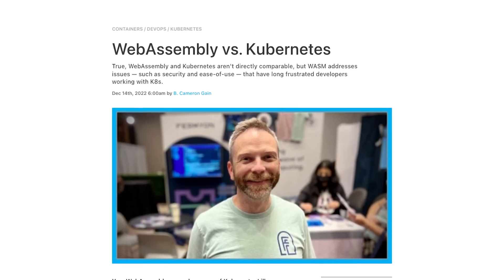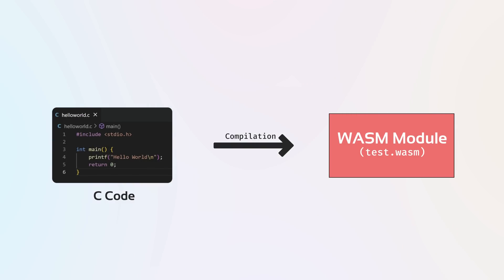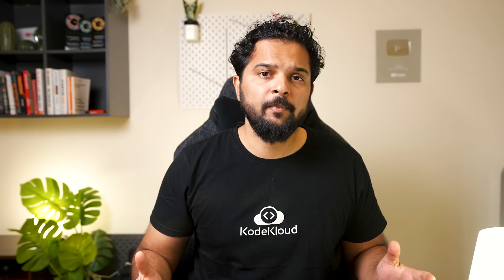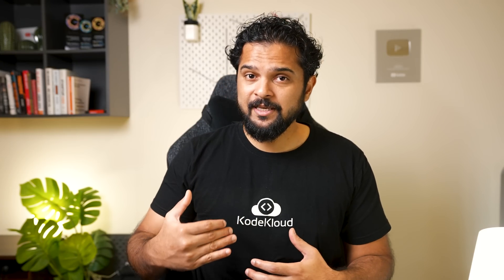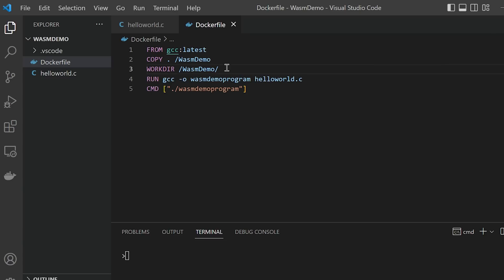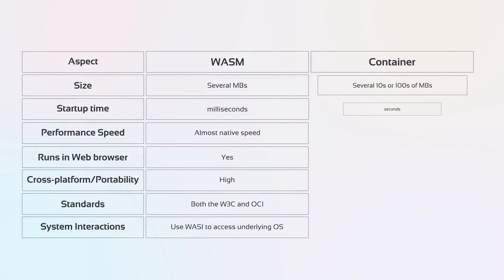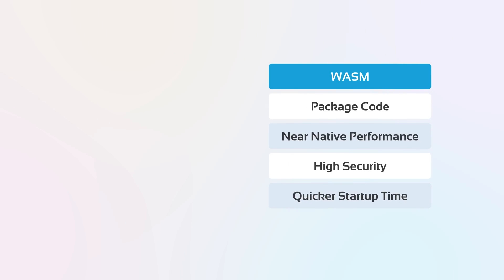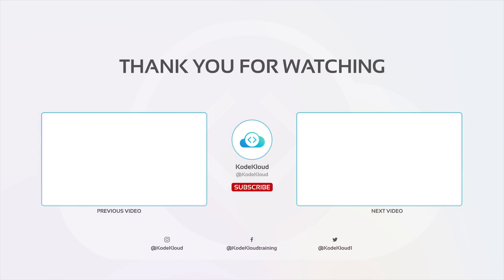WebAssembly (WASM) vs. Docker - Our Expert Analysis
Just what is WASM (WebAssembly) and how does it integrate with an industry staple, Docker?

In this video, we explore the potential of WebAssembly (WASM) as a game-changer in the world of containerization. While Docker has been the go-to solution for packaging and deploying applications in containers, WASM offers a faster, more secure, and more flexible alternative.

1️⃣ We’ll start by explaining what WASM is and how it works, including its binary format, virtual machine, and sandboxed execution environment.

2️⃣We then compare the features of WASM and Docker, such as startup time, resource consumption, and portability, and showcase some examples of WASM applications running in the browser, server, and edge devices.

3️⃣Finally, we conclude with some reflections on the future of containerization and the role that WASM might play in shaping it.

Whether you're a developer, a DevOps engineer, or a curious tech enthusiast, this video will provide you with an informative and thought-provoking perspective on one of the most exciting trends in modern computing!

Here are the topics covered in this video:

These are the topics covered in this video:
00:00 - An introduction to WebAssembly (WASM)
00:51 - What is WASM?
03:26 - Demo on WASM
08:01 - What does it have to do with Docker?
11:48 - Docker vs WASM
15:28 - Should we unlearn Docker & Kubernetes?
17:36 - Demo: Docker + WASM Integration
18:48 - Conclusion & Next steps

Want to view a clear path to becoming a DevOps Engineer? We have various Learning Paths to help you choose your next step and shape your DevOps & Cloud Career.